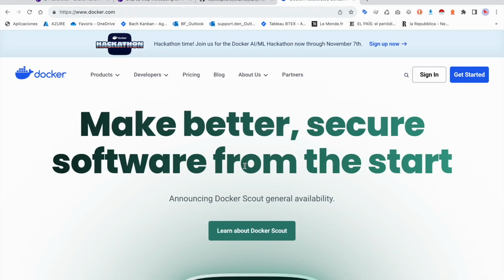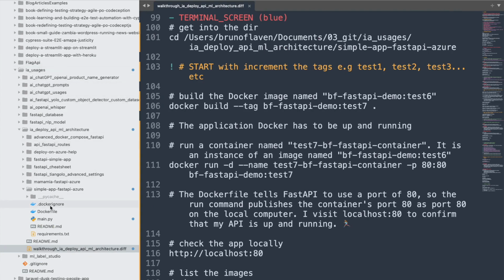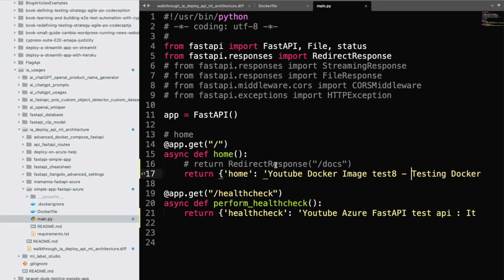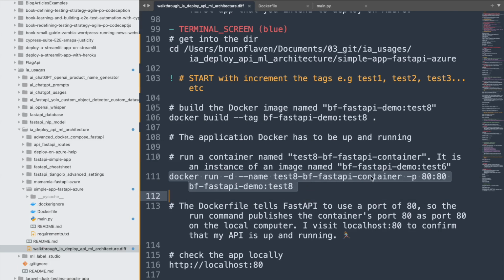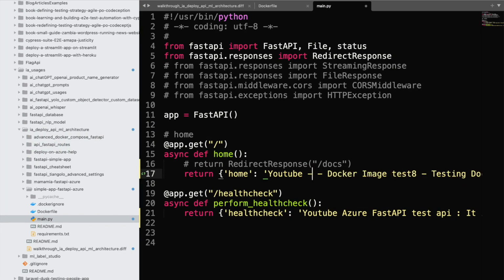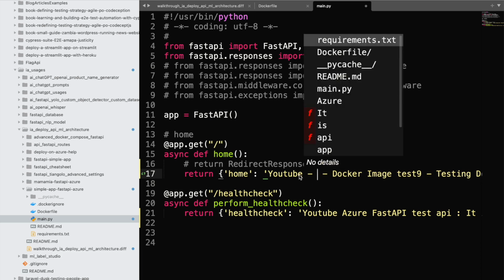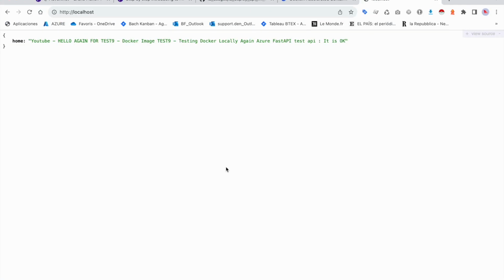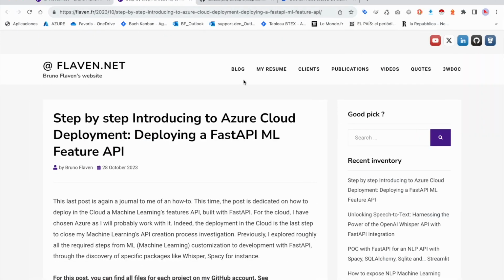Simplified azure deployment: containerizing fastapi app with docker & Integration with azure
Abstract
Optimizing Azure Deployment: Containerize Your FastAPI Application with Docker for Effortless Integration into the Azure Ecosystem

This video is part of the post "Step by step Introducing to Azure Cloud Deployment: Deploying a FastAPI ML Feature API"

Description
In this tutorial, we'll walk you through the process of building a basic API using FastAPI, a powerful Python web framework, and testing it locally in Docker. Whether you're a beginner or looking to refresh your knowledge, this video provides a step-by-step guide to get you started with FastAPI and Docker.

What You'll Learn:
- Using Docker for a clean development environment.
- Leveraging on FastAPI and creating a simple API.
- Testing your FastAPI project locally.
- Basic API functionality and usage.

FastAPI is known for its ease of use, performance, and automatic interactive documentation. Anaconda, on the other hand, is a popular choice for managing Python environments. Together, they make a robust combination for API development.